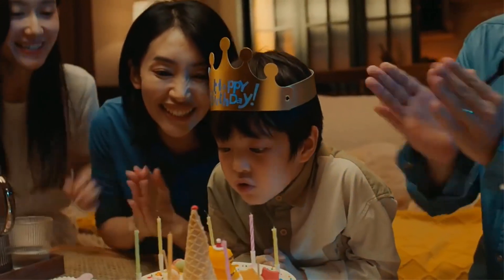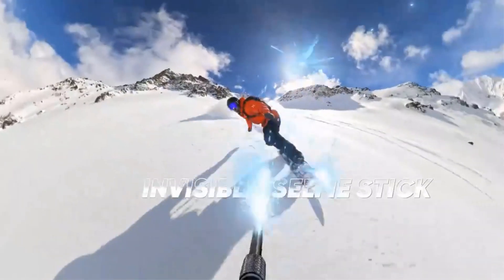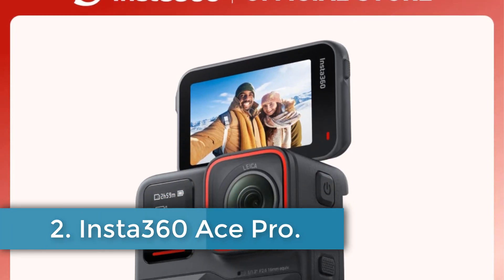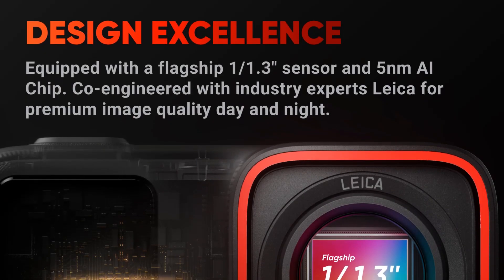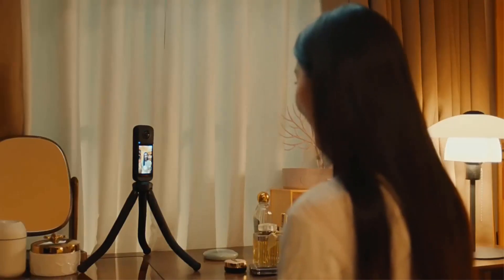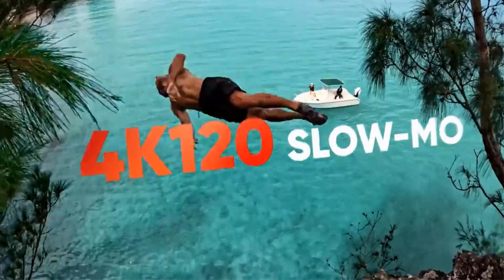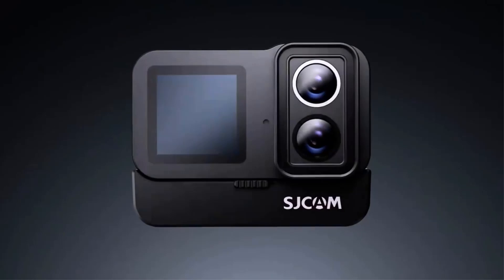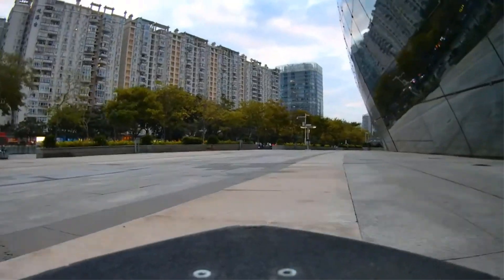✅Best Budget Action Camera On Aliexpress | Top 5 Action Camera Review | Action Camera 2024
Zacuto 360° Video Camera

SJCAM SJ20 Dual camera

Hey guys in this video we are going to be checking out the Best Budget Action Camera. You Can Buy Right Now. We made This List Based On Our Personal Opinion and hours of research & we have listed them based on the type of features and Price. We have Included options for every type of user so whether you are looking for the best budget.

      owners.